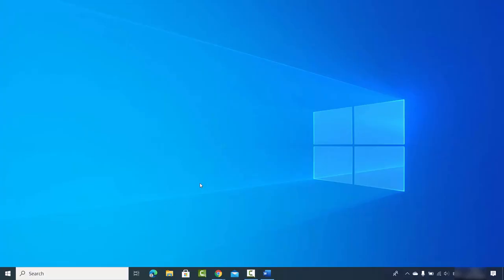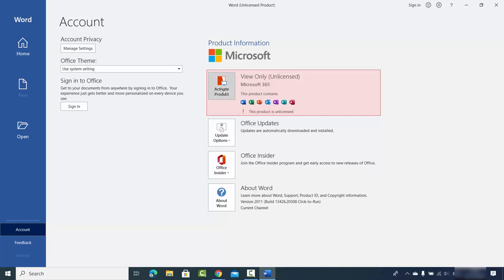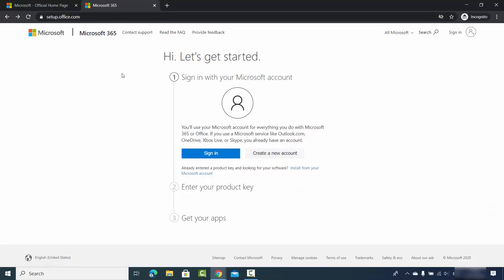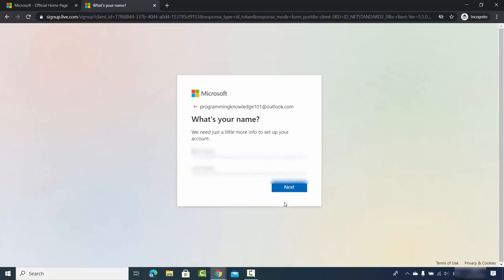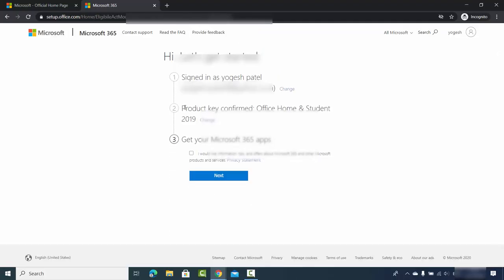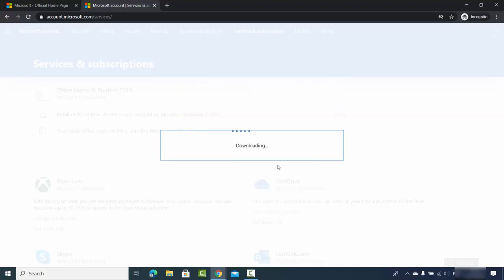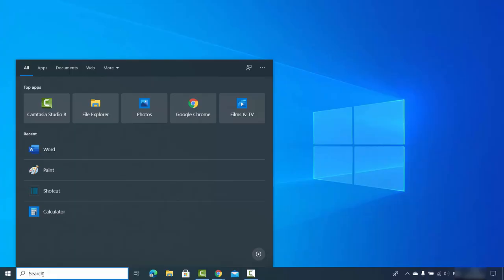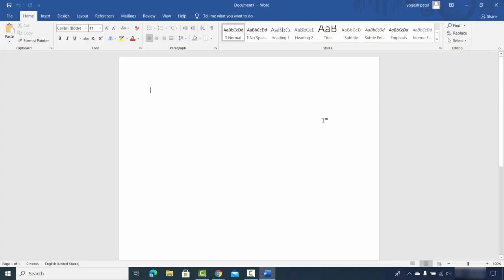How to Activate Microsoft Office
How to Activate Microsoft Office with Product Key | Step-by-Step Activation Guide 🖥️

In this tutorial, we’ll show you **how to activate Microsoft Office using a product key** quickly and safely. Whether you’ve purchased a legitimate copy of Microsoft Office or received a product key from your organization, this guide will help you activate **Microsoft Word, Excel, PowerPoint, Outlook, and other Office apps** without any issues.
Activating Office ensures that you can **use all features without limitations**, receive updates, and avoid activation errors. This step-by-step guide works for **Office 2016, Office 2019, Office 2021, and Microsoft 365** versions on Windows or Mac.

* How to find and use your **Microsoft Office product key**
* Step-by-step activation process for Windows and Mac
* How to activate Office through **online and offline methods**
* Troubleshooting common activation errors
* How to verify if Microsoft Office is successfully activated
* Tips to avoid invalid or expired product key issues

📌 **Step-by-Step Activation Guide:**

1. Open any Office application, e.g., **Microsoft Word**.
2. Click on **File → Account → Change Product Key / Activate Product**.
3. Enter your **25-character product key** carefully.
4. Follow the on-screen instructions to complete the activation.
5. Once activated, you’ll see a confirmation message like **“Product Activated”**.
6. Restart your Office apps to ensure full functionality.

📌 **Alternative Method (Microsoft 365 Online Activation):**

2. Sign in with your Microsoft account.
3. Enter your product key and follow the on-screen instructions.
4. Download and install Office if not already installed.

💡 **Pro Tips:**

* Always use a **genuine product key** purchased from Microsoft or authorized resellers.
* Keep your product key safe for future installations.
* Ensure your device is connected to the internet during activation.
* If you face activation errors, try signing out and signing in again with your Microsoft account.